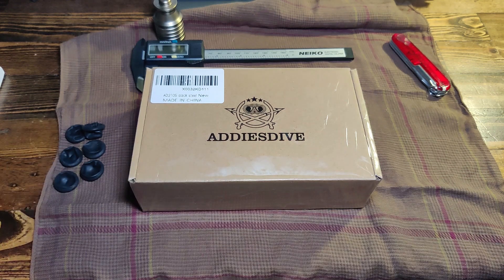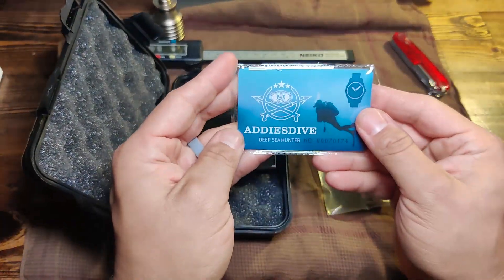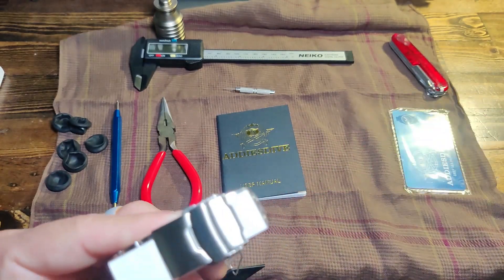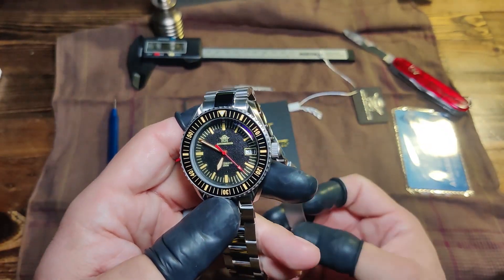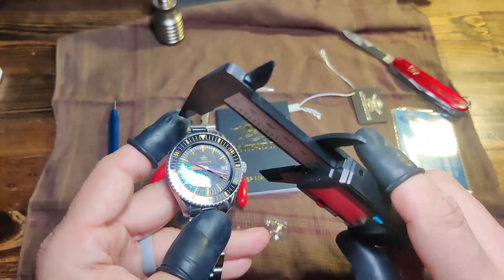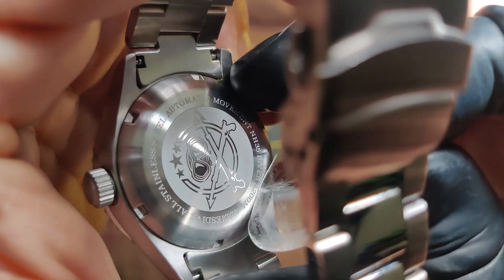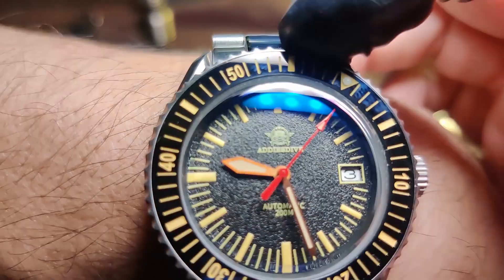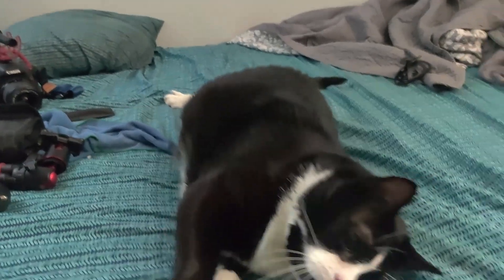Addiesdive Scuba Diver Unboxing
Hello Friends, family, and strangers. we have our selves a new video of a diver watch. Hope you enjoy it

Song: Punch Deck - 808 Lotus